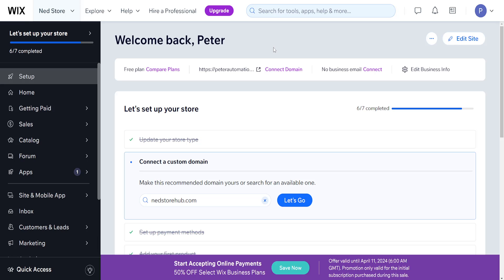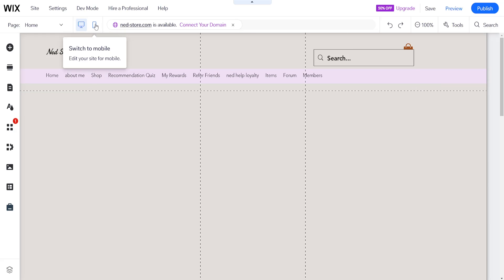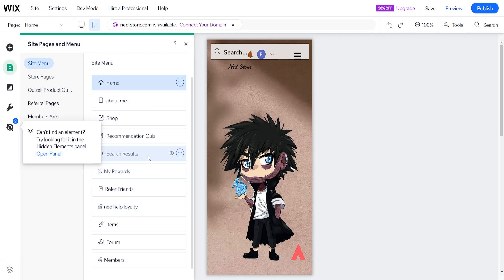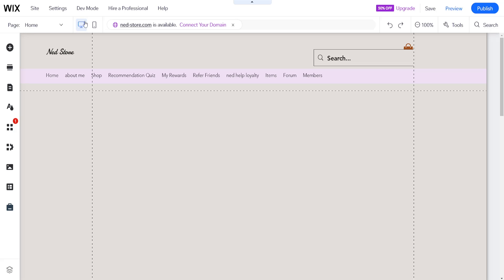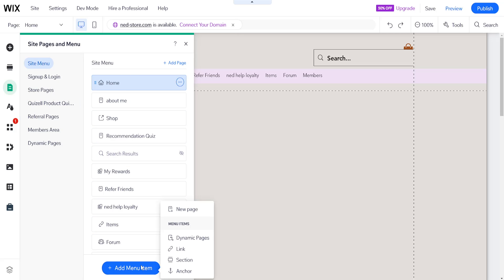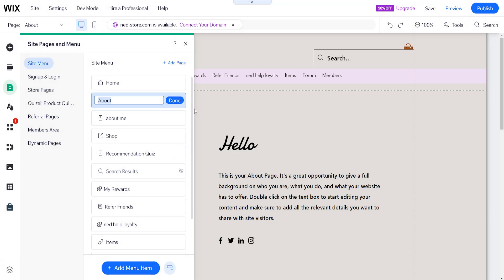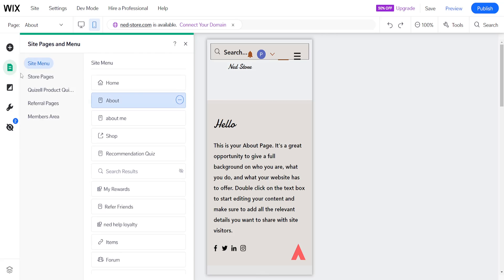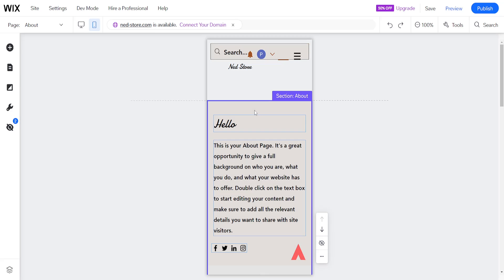How To Add Menu To Wix Mobile Site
In this video I show you how to add menu to your Wix mobile site. If you want to learn how to add menus to the mobile version of your Wix site then this is the tutorial for you.